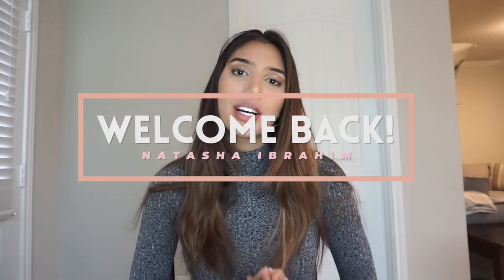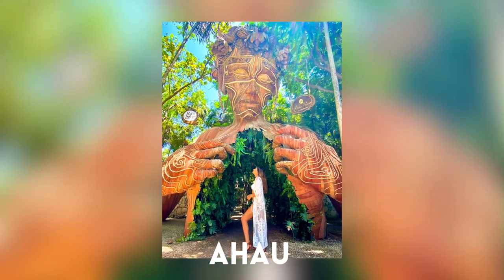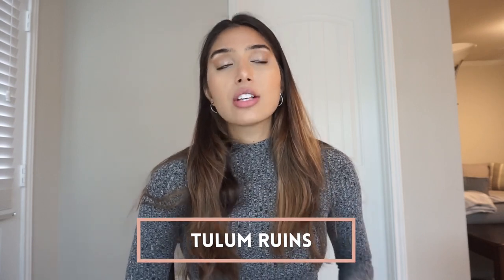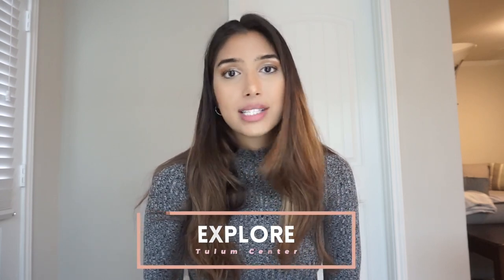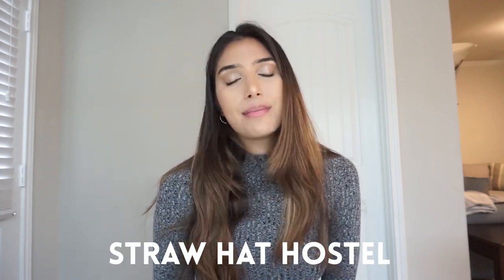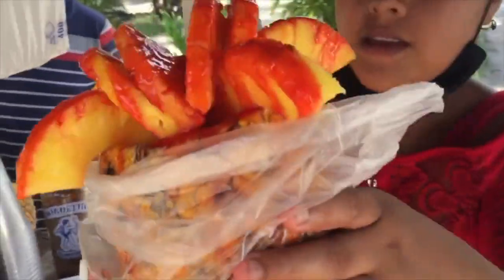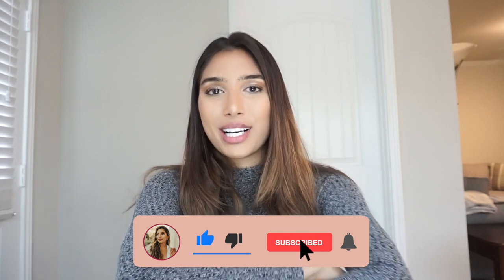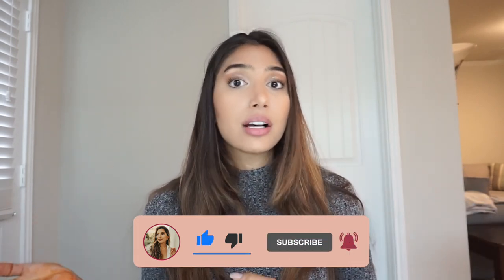What To Do in Tulum | Top 10 Things To Do in Tulum Mexico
I go over the top 10 things to do in Tulum! I lived in Tulum for 3 months and spent a lot of time exploring this regions and meeting locals. This is a condensed list of what you can't miss when you're visiting this area of Mexico! If you would like personalized advice on planning your trip to Tulum you can book a travel consultation with me at my website below.

About me:

Hi, my name is Natasha, a lifestyle and travel blogger. I am a recent college graduate working a corporate job as a digital nomad. I make videos about my travels, vlogs, tips, and tricks on moving abroad, and more!

EQUIPMENT USED:

Sony Alpha 6000 camera

SanDisk Memory Card

►Tips to Make COVID Travel Better | Things You Should Know Before Travelling | 40 Hour Travel Day